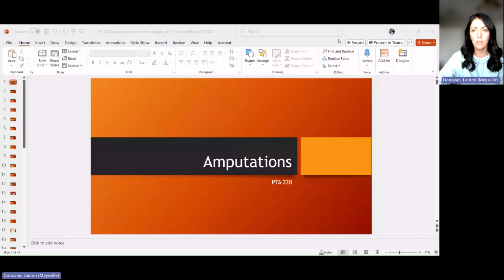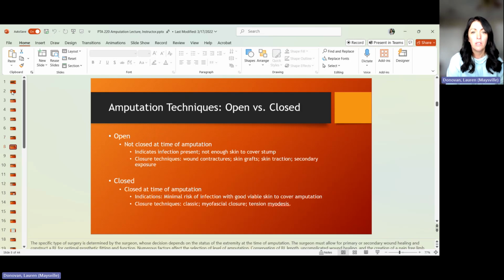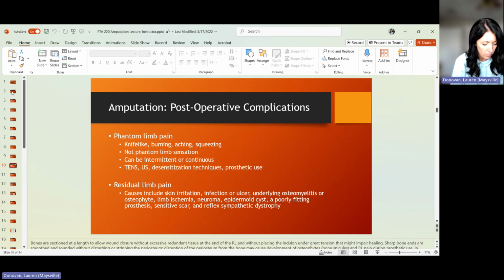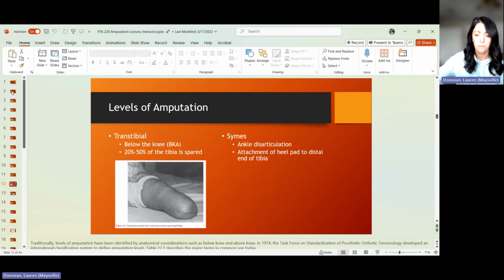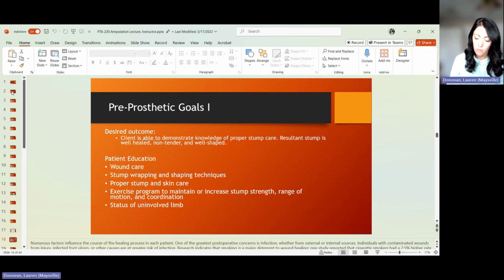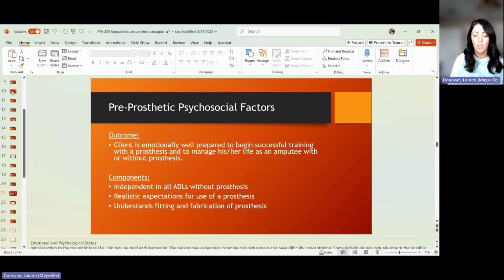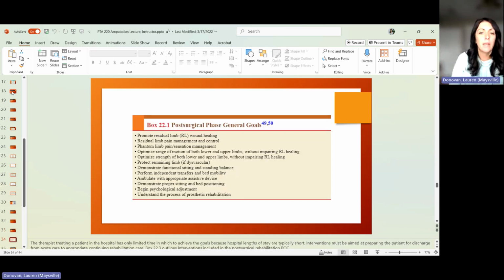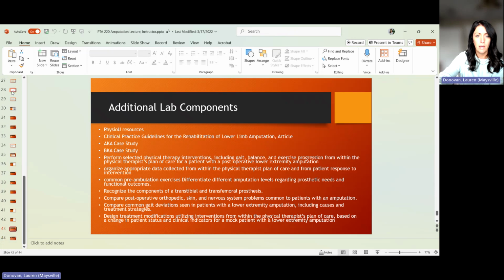PTA 220 Amputee Recorded Lecture